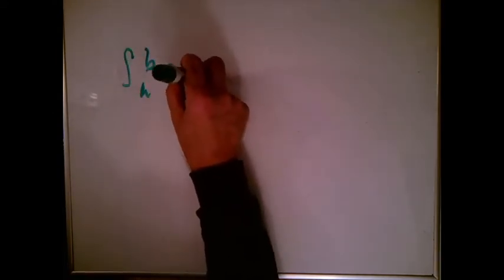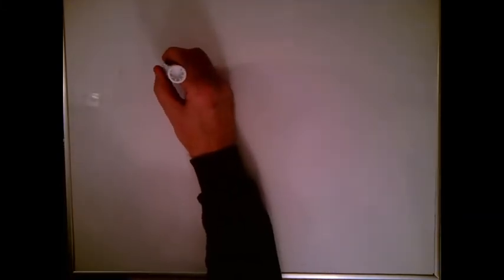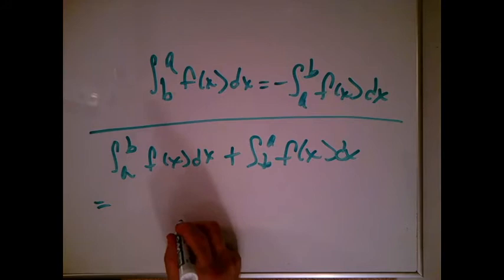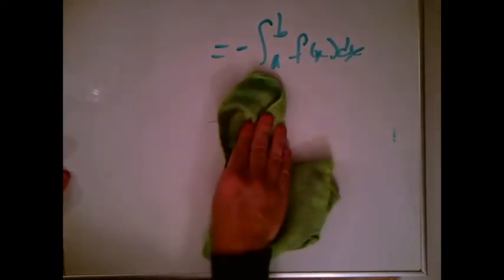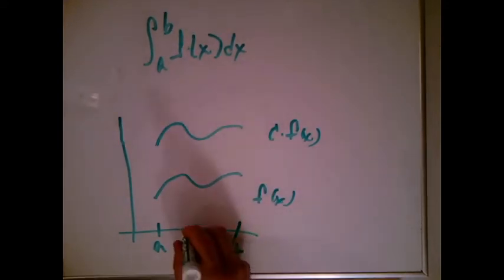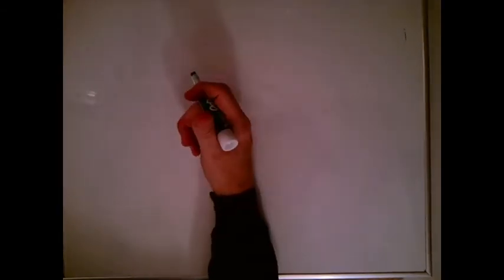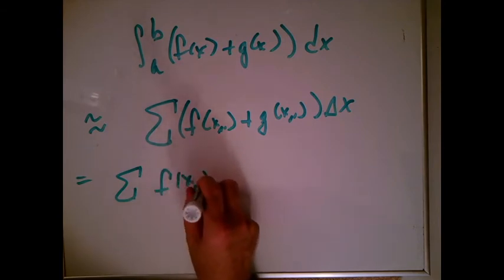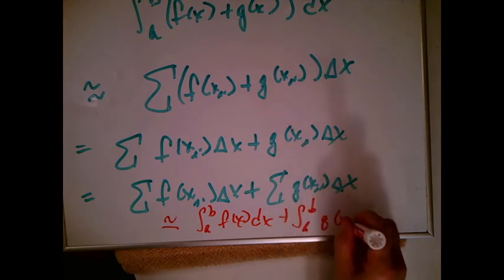FindingTheFourBasicPropertiesOfIntegrals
We find the four basic properties of integrals